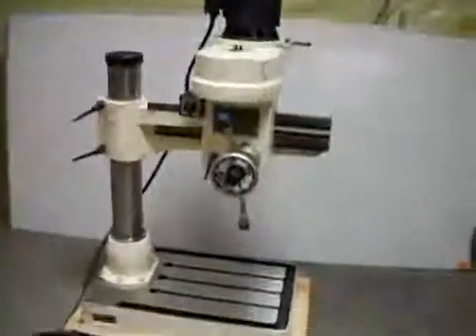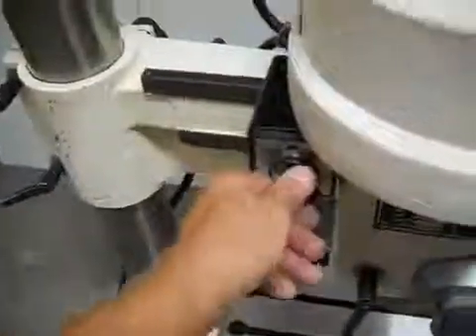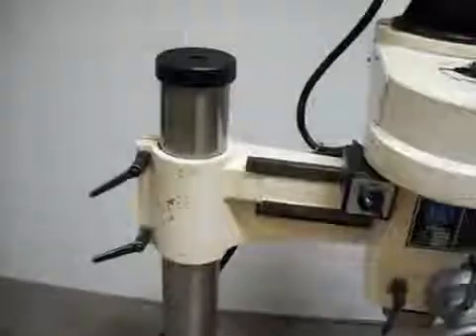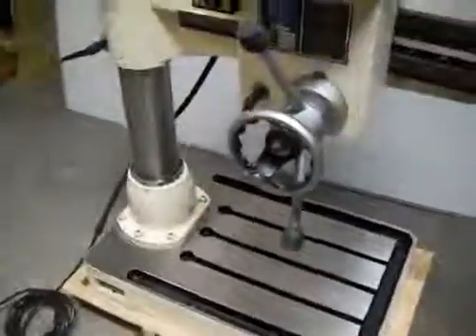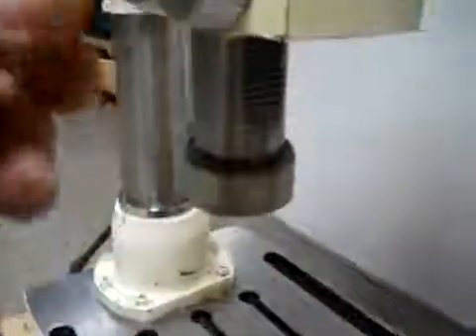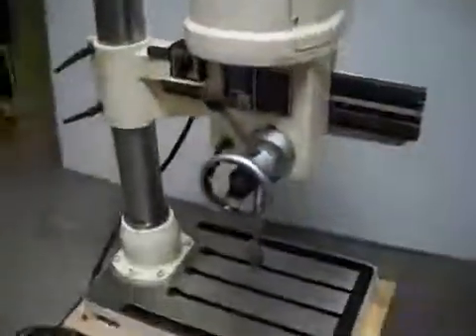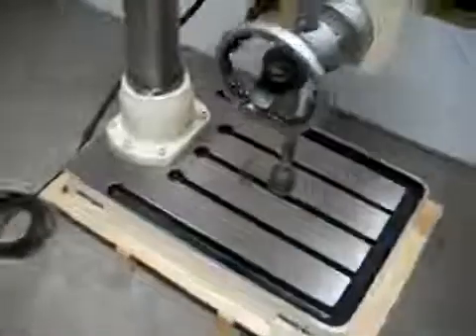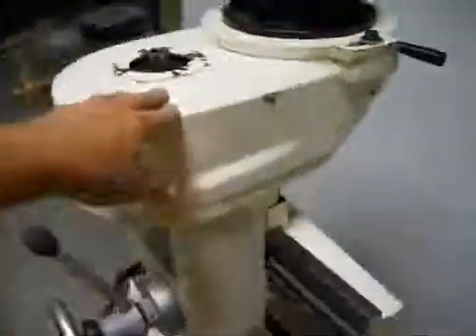Máy khoan cần mini RF-35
- Máy khoan cần mini Rong Fu RF-35 được thiết kế đầy đủ chức  năng như một máy khoan cần
- Cho phép khoan 32mm
- Đầu khoan có thể xoay quanh trụ máy
- Máy có chức năng phay ngón, phay rảnh, phay mặt ( tùy chọn theo bàn làm việc*)
- Thay đổi tốc độ khoan bằng cấp số bánh răng
- Tầm thay đổi tốc độ rộng, cho phép tới 12 cấp (OPT)
- Máy có chức năng Ta-rô (tùy chọn theo Model*)
- Máy khoan cần mini Rong Fu có chức năng Au-to Feed